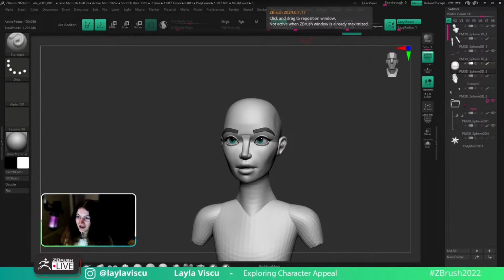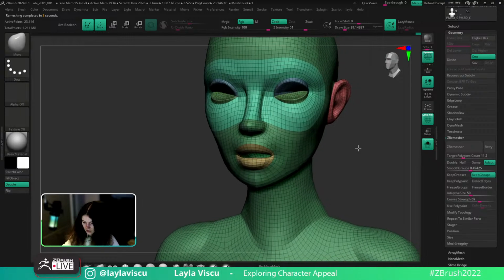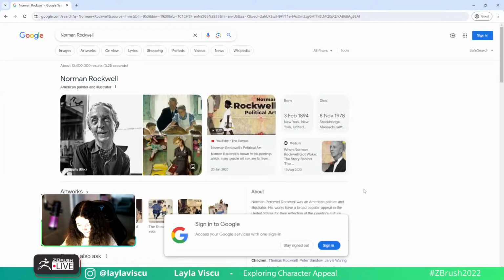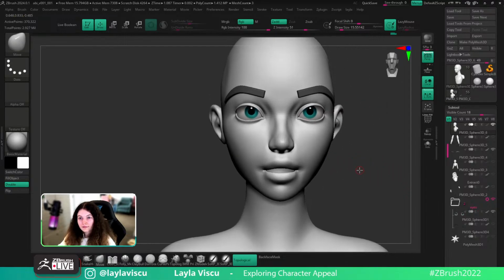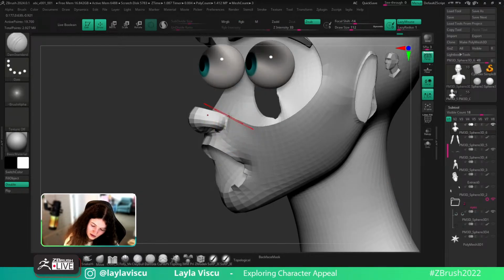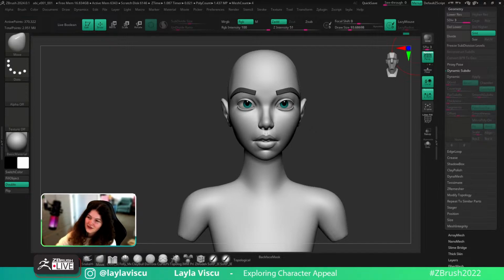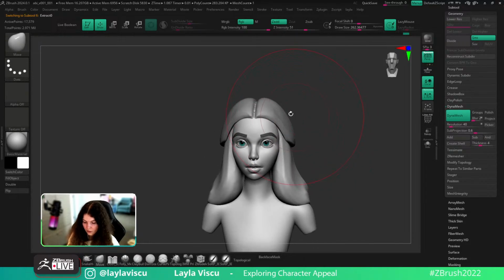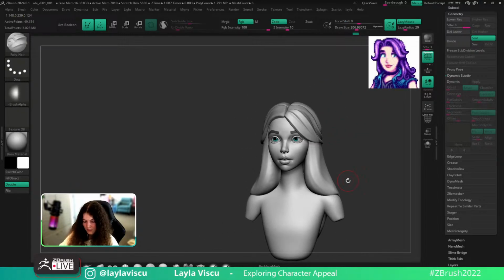Exploring Character Appeal – Layla Viscu – ZBrush 2024